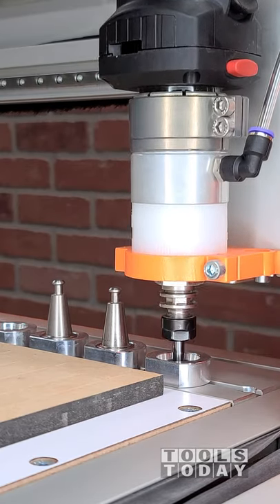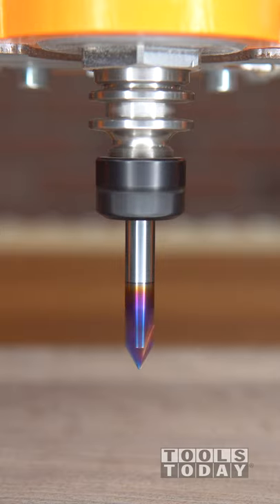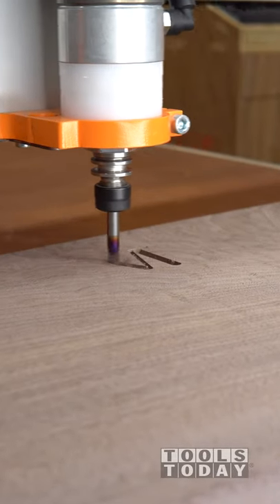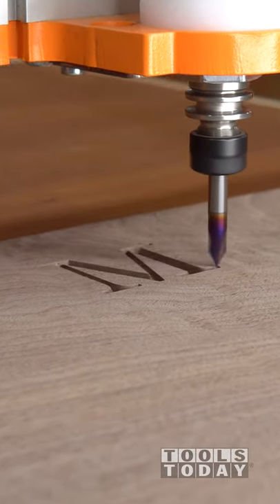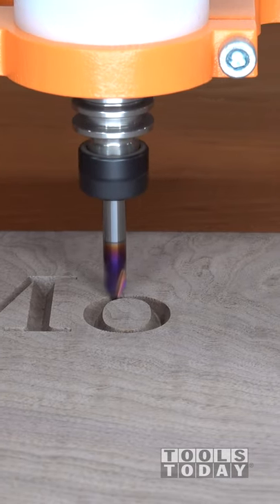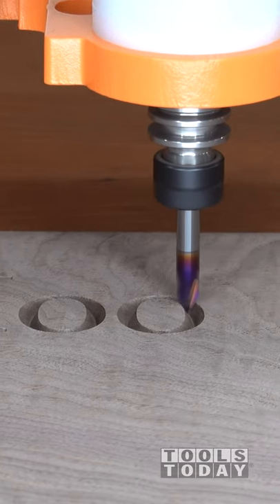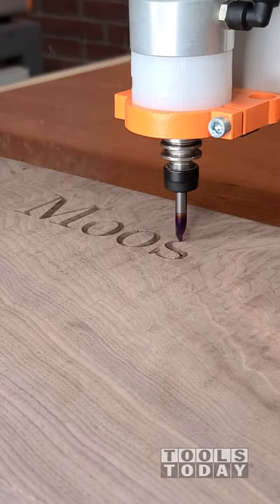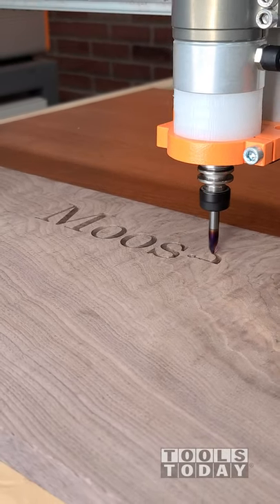V-Carving Dogs Name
V-Carving using the Amana Tool item no. 45624-K 60° Spektra™ coated v-bit bit on the Stepcraft M.1000 CNC machine, links to all tools used are down below.  ** What do you think of how this turned out?
RPM: 18,000
Feed Rate: 40ipm
Plunge Rate: 20ipm
Max depth of cut: .21"

Tools Used:

Design Software - Vectric V-Carve Pro -
Amana Tool 45624-K SC Spektra Extreme Tool Life Coated V-Groove 60 Deg x 1/4 D x 31/64 CH x 1/4 Inch SHK 3-Flute Router Bit